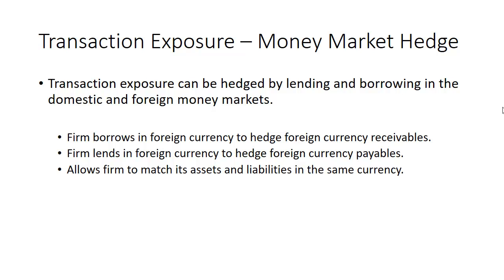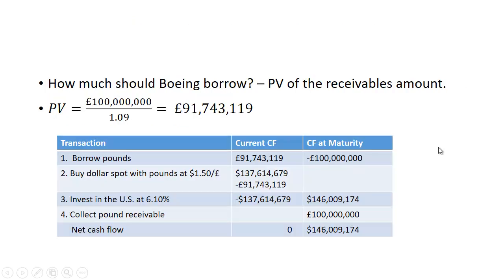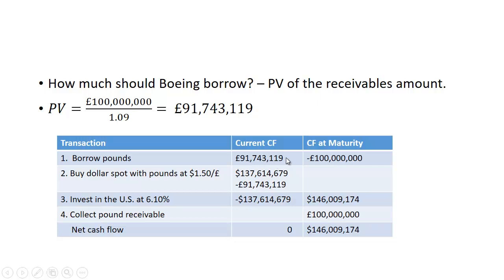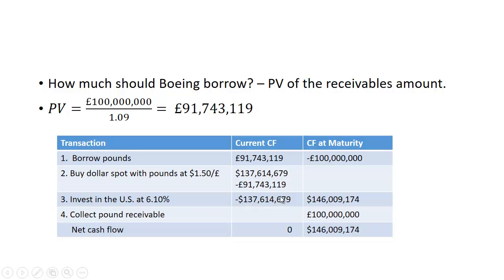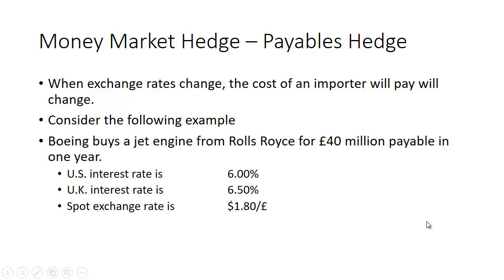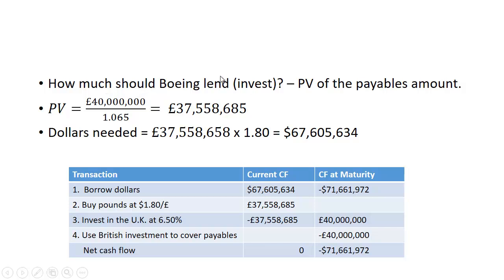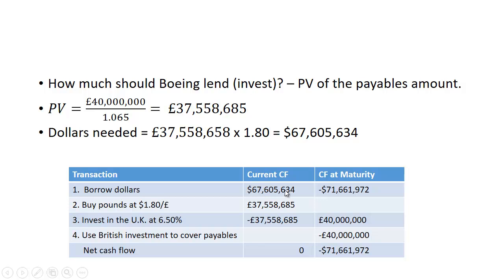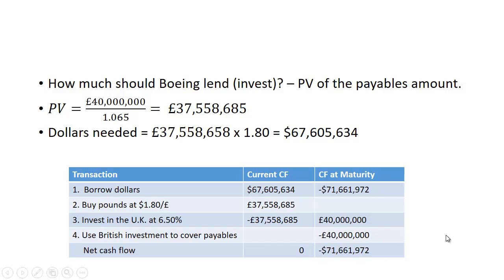Transaction Exposure Money Market Hedge